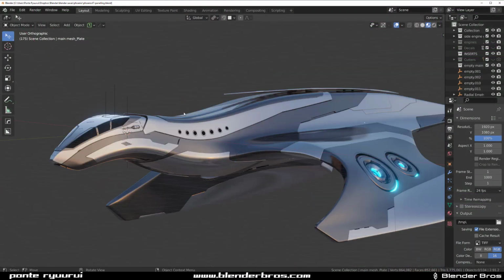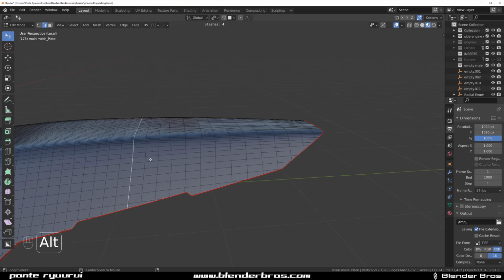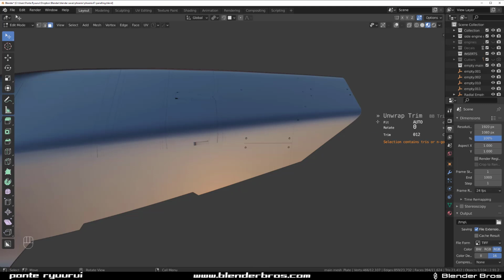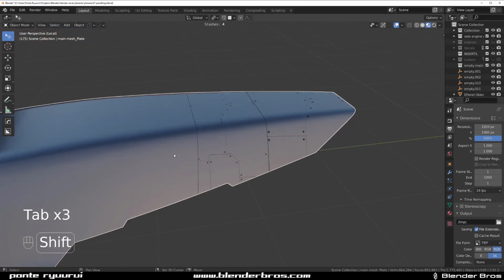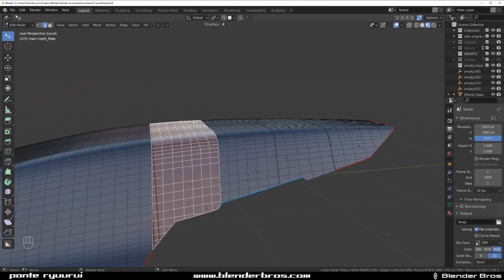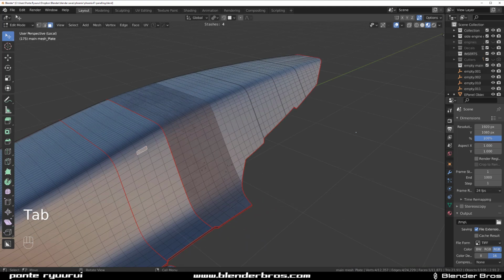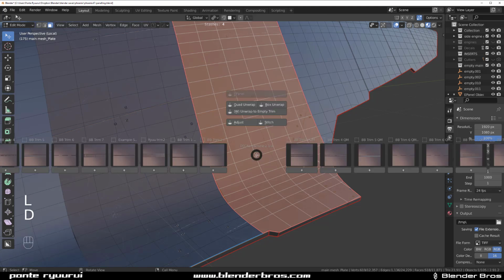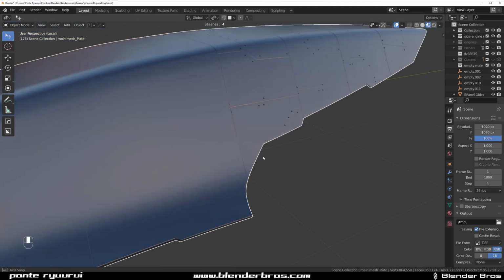BlenderBros SciFi Paneling Trim Sheet Pack for Blender - preview and tutorial